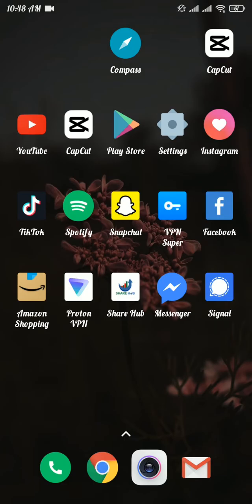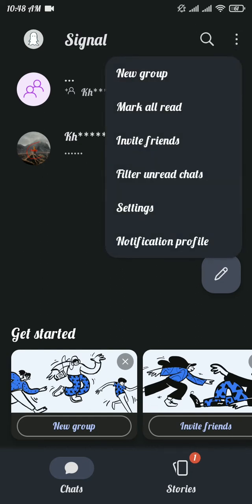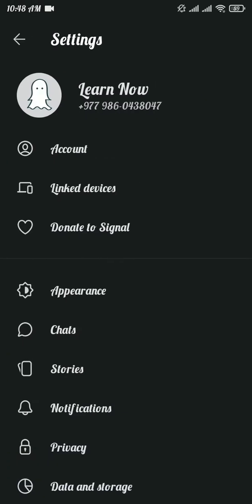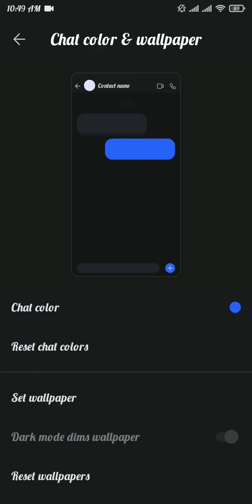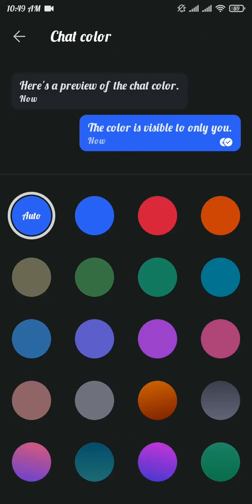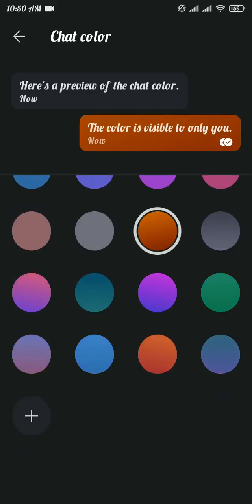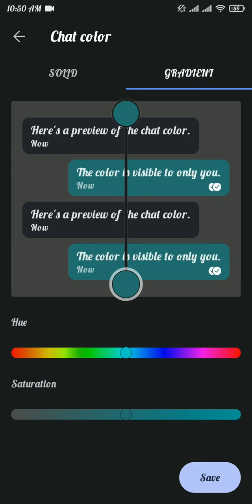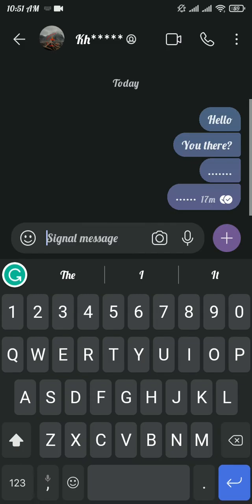How To Change Chat Color On Signal Private Messenger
Learn a quick guide on how to change chat color on signal private messenger.

Do you use Signal Private Messenger for secure messaging but want to add a bit of flair to your conversations? In this video, we'll show you how to change the chat color on Signal Private Messenger, so you can customize your messaging experience. Overall, this video will give you everything you need to know to change the chat color on Signal Private Messenger quickly and easily.